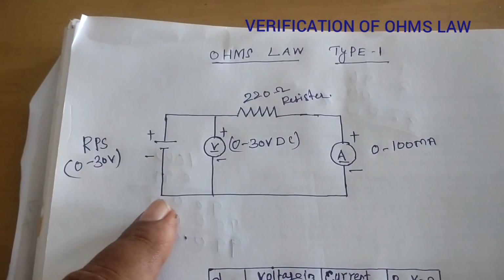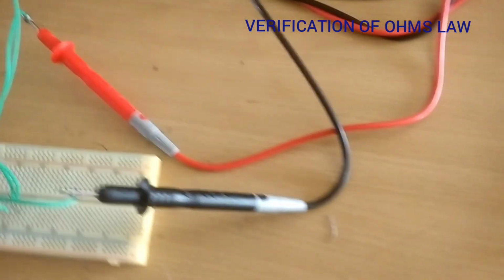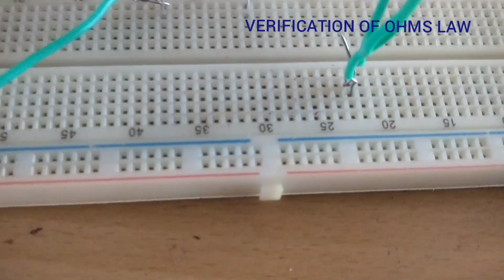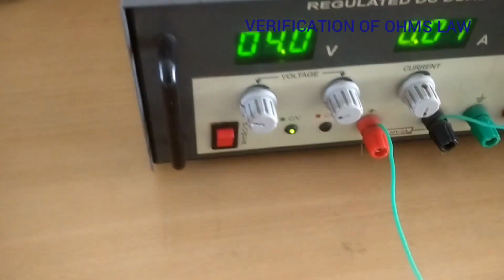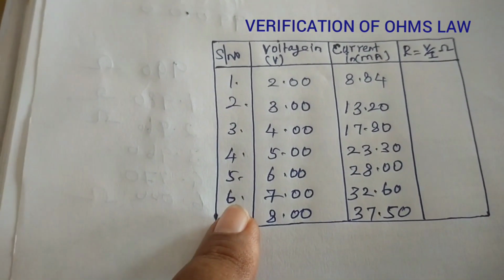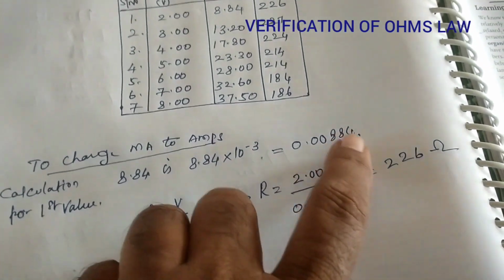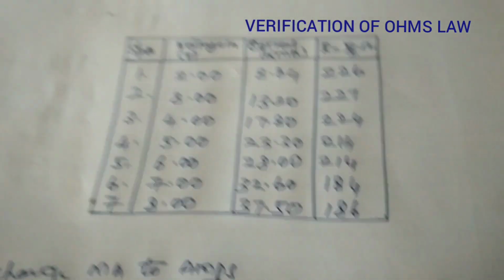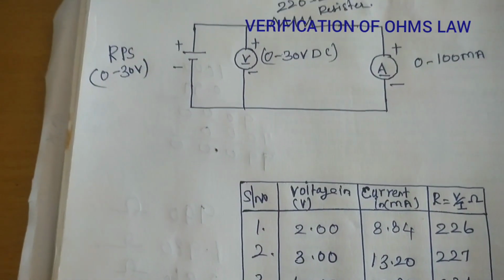OHMS LAW VERIFICATION @easyengineering531#easy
OHMS LAW VERIFICATION@easyengineering531 easy engineering polytechnic project ‎@easyengineering531